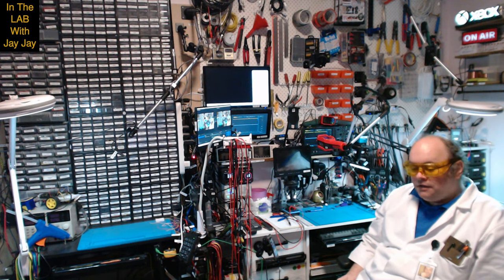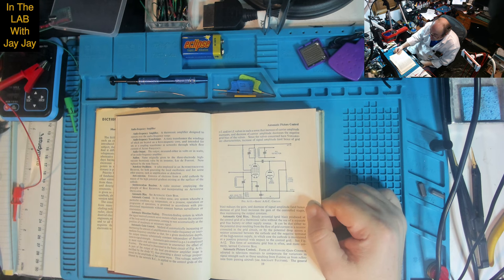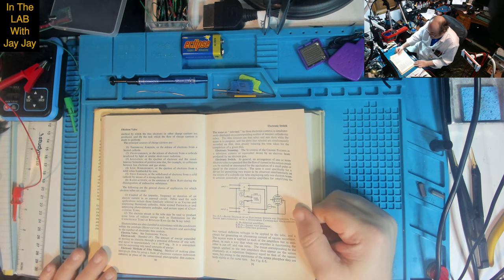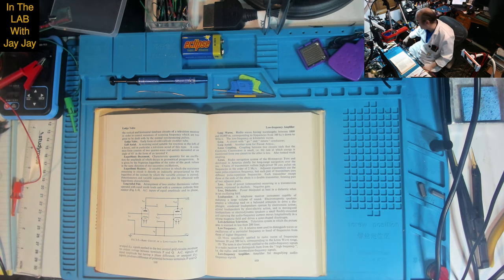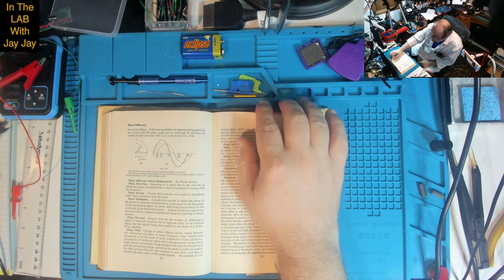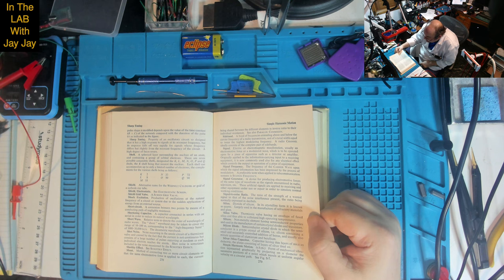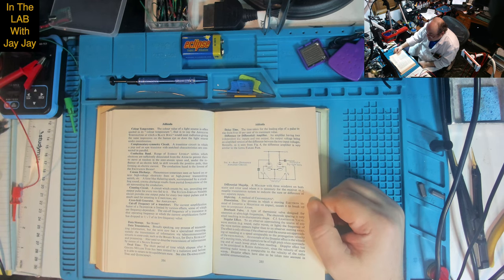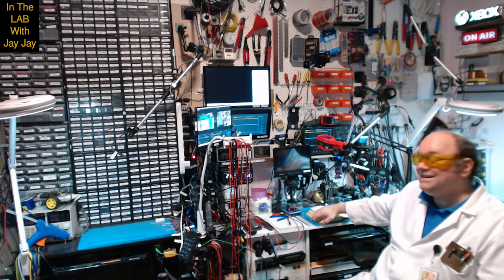Old Book Teardown #5: Dictionary of Electronics 2nd Edition (1963) | In The Lab With Jay Jay